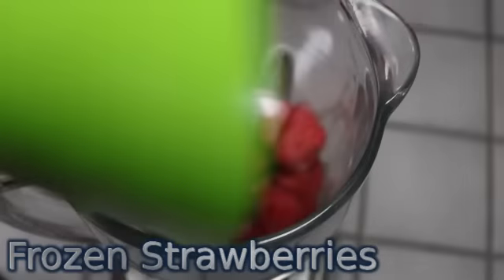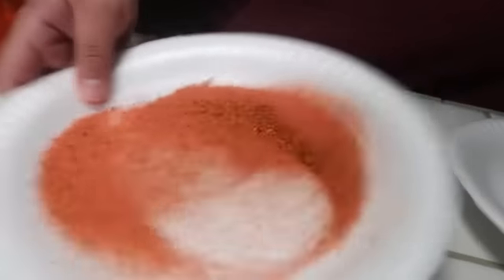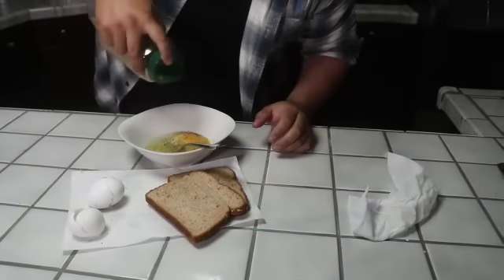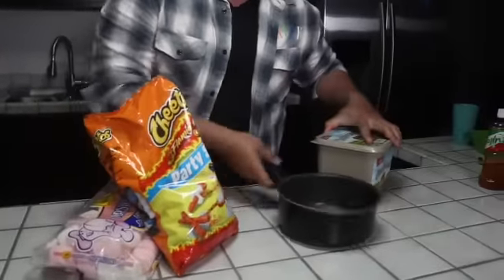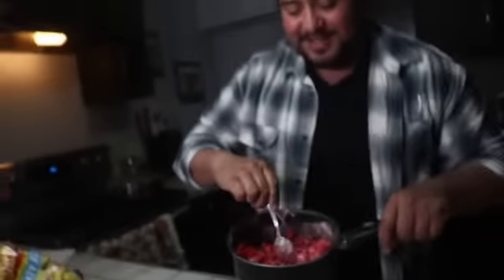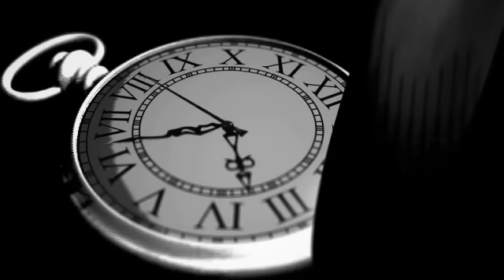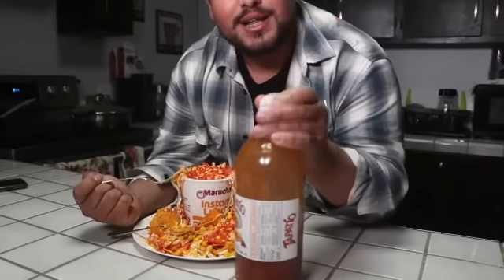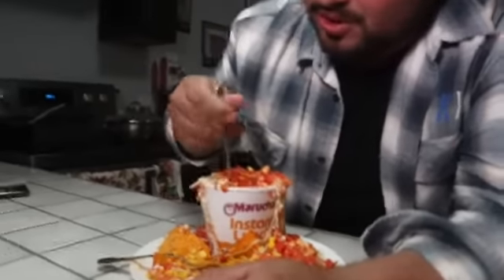Trying 5 Food Hacks From TikTok!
Today we tried 5 different food hacks from TikTok! Honestly, none of them disappointed, but we have to admit, some were better than others. Will you try these?

Jimena's Snapchat: jimena_guzman10

Juan's Snapchat: Juanguzman138

"Joey Burbs - Bright One (feat. Sammy Adams)" is free to use on social media as long as you give credits.
yenssmusic
Music powered by BreakingCopyright:
• 🚔 Electronic & In...
• 🌈 80s & Synthwave...
• 🚔 Car Driving (Ro...
• 🐚 Vlog & Tropical...
• 🎉 House & Party (...
• 'Back to Work Aga...
• 🔋 Energetic & Dub...
• 🦸 Complextro & El...